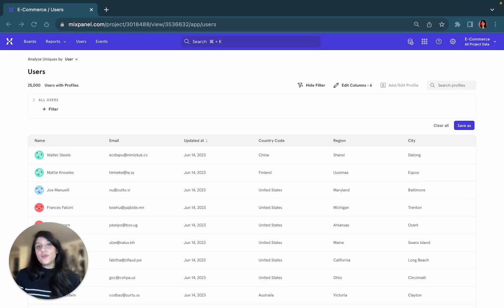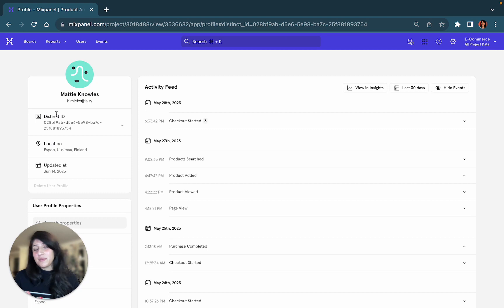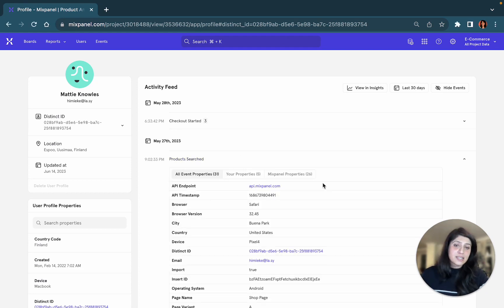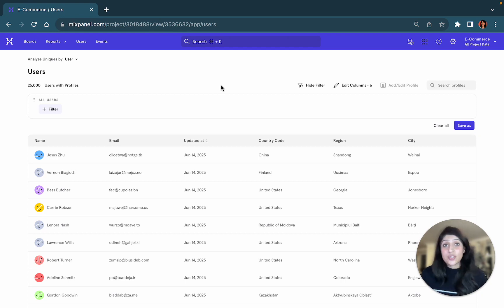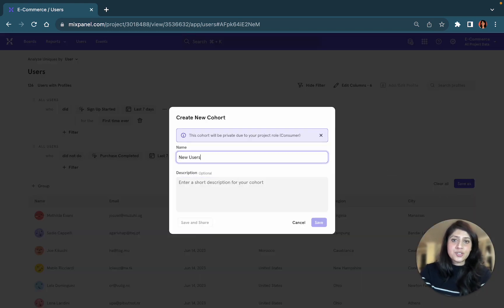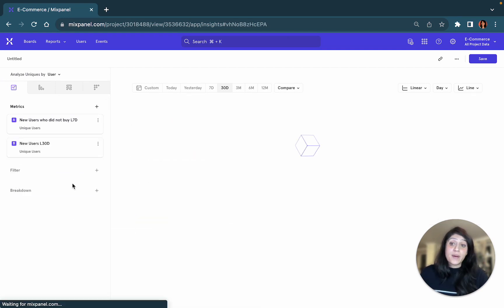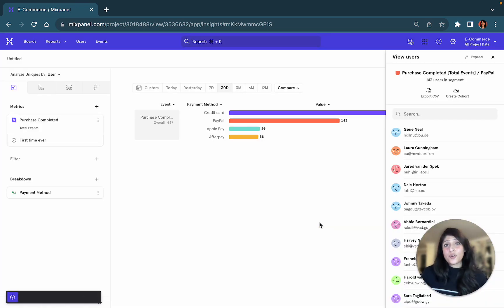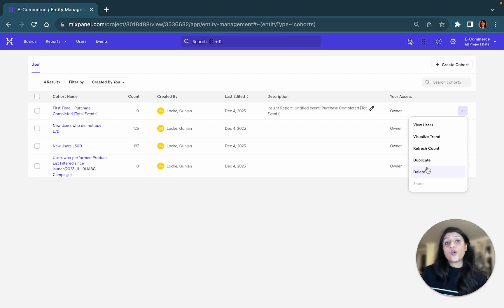Learn to Use Mixpanel: Users and Cohorts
This video walks through how you can create cohorts of groups of users based on your defined behaviour and / or attributes, to group and filter data in our reports for analysis, or to send downstream to messaging platforms for targeting.